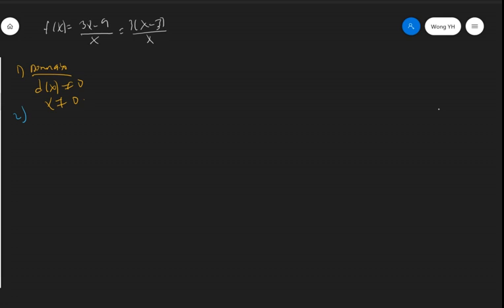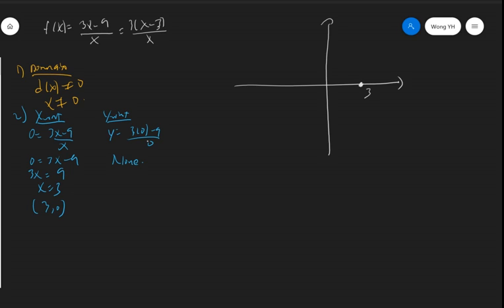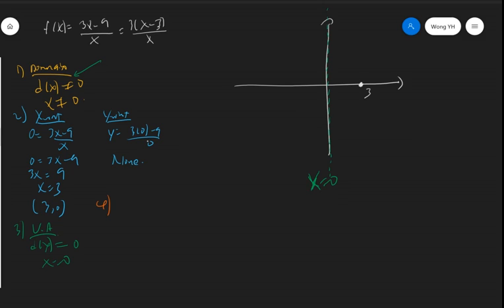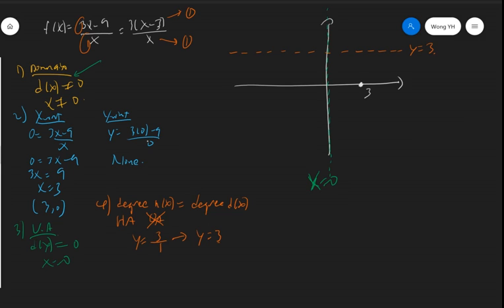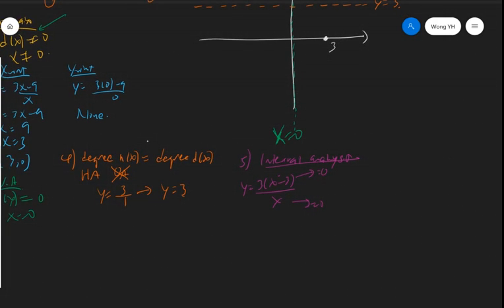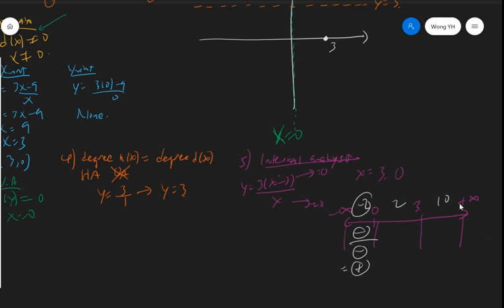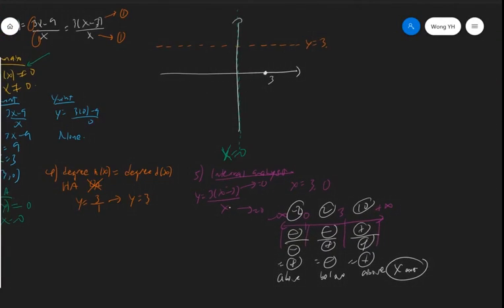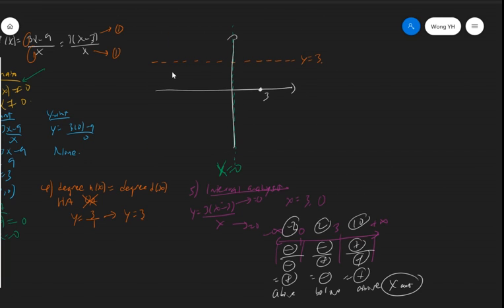Rational Graph Example 2